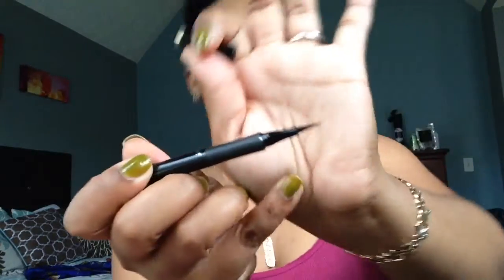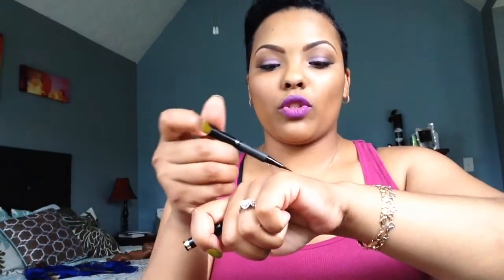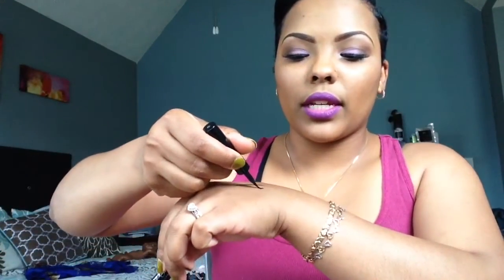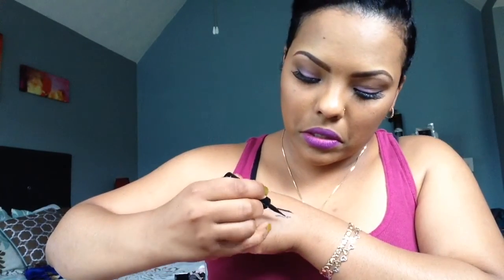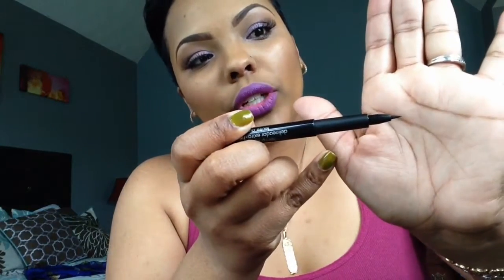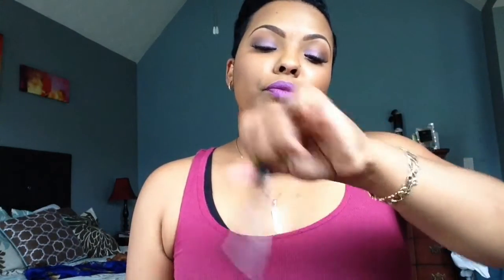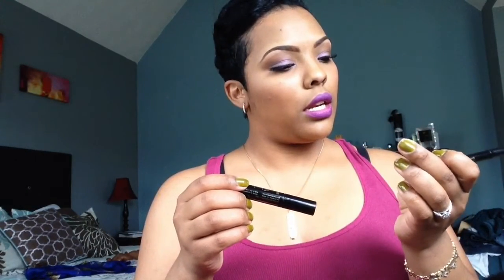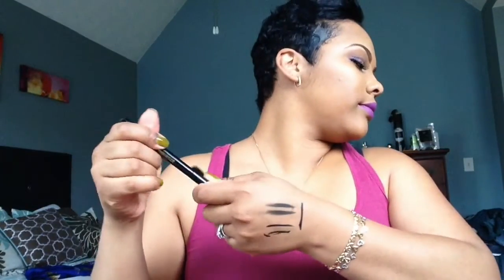Let's talk about eyeliner pens